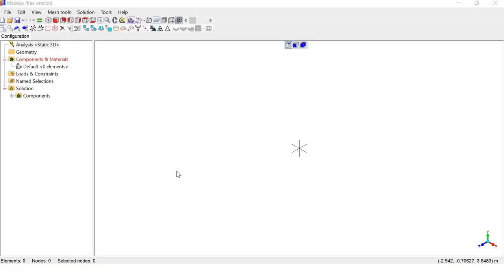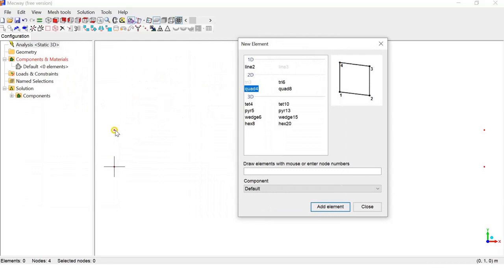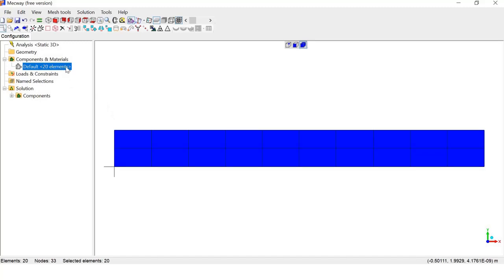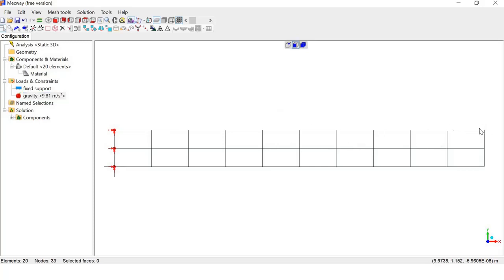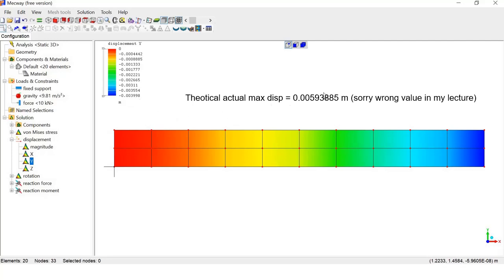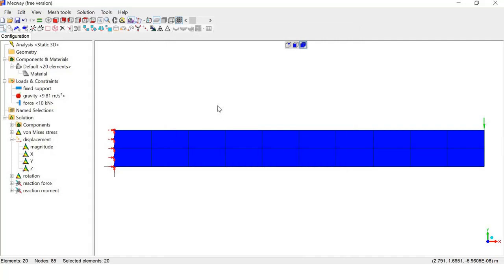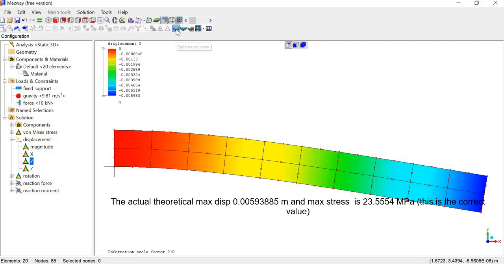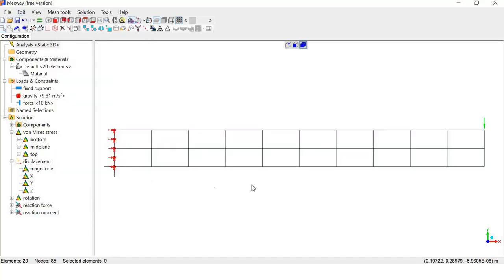The modelling of beam for displacement and stresses using MECWAY (Practical)-Part 2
Modelling beam for displacement and stresses by MECWAY (Part2)